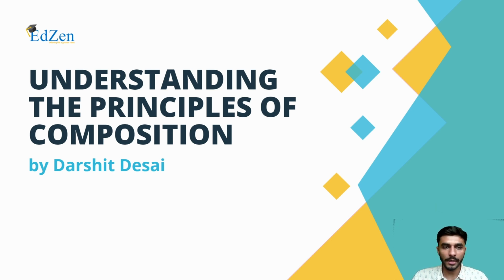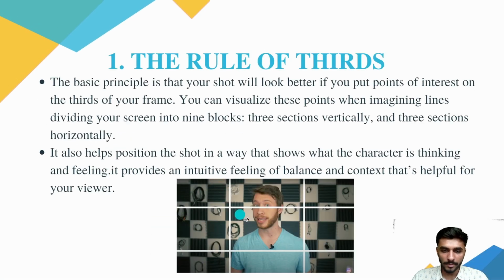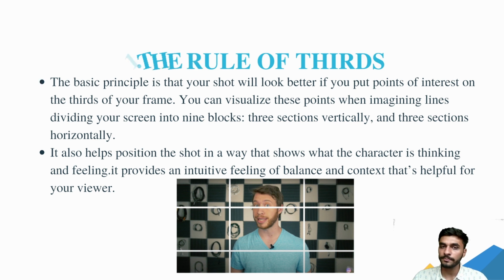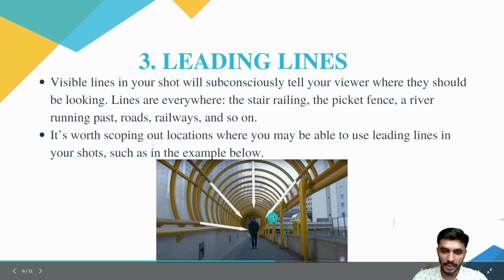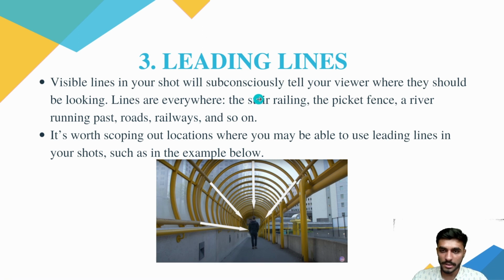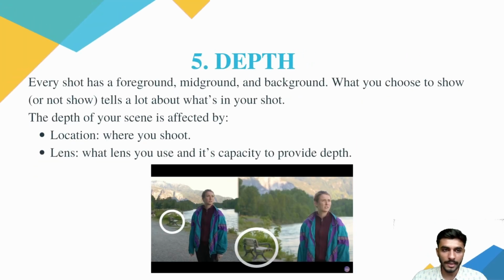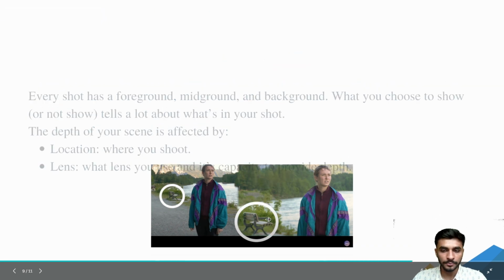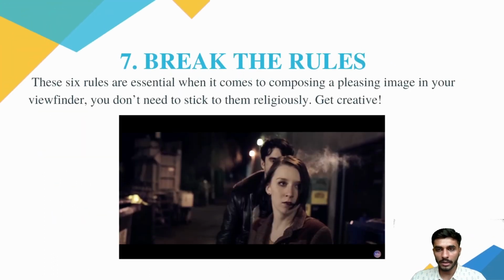Understanding the principles of composition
Composition refers to the arrangement of elements in a photograph, and can greatly affect the visual impact and effectiveness of an image.
Keep in mind that there are no hard and fast rules, and experimenting with different compositions and techniques can lead to unique and interesting results.